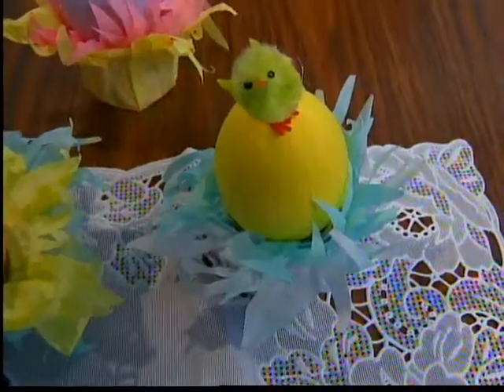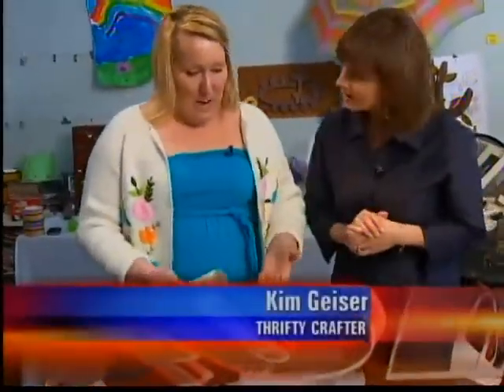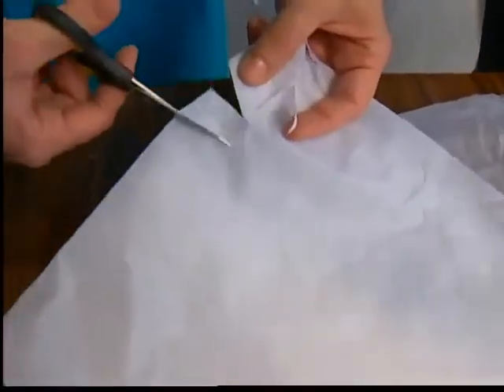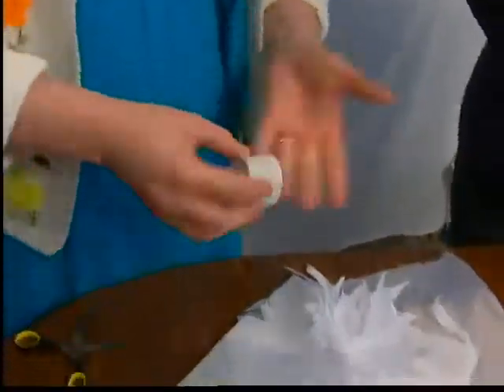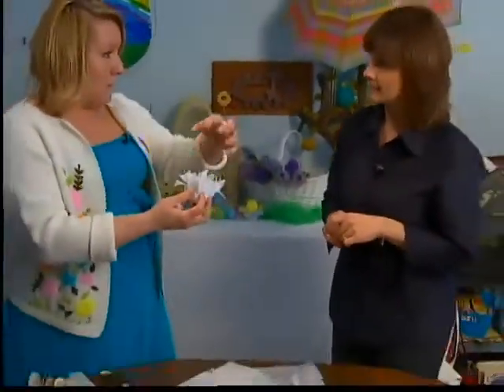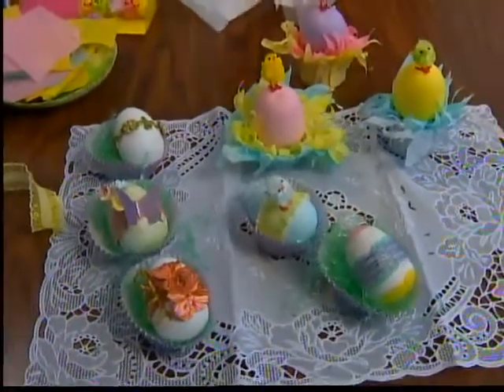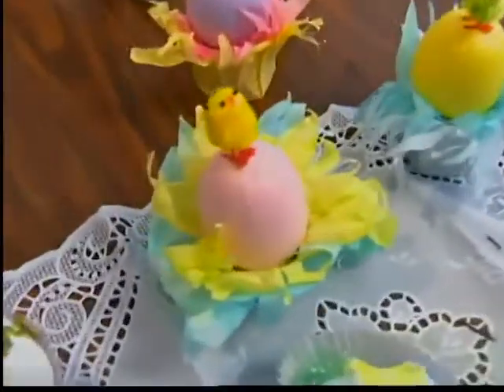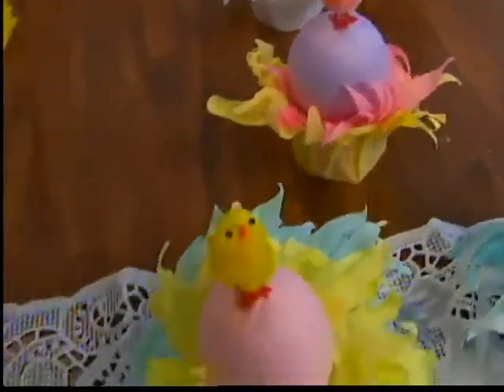GDW8THU Thrifty toilet paper roll basket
Creating a mini Easter basket using tissue paper and a toilet paper roll